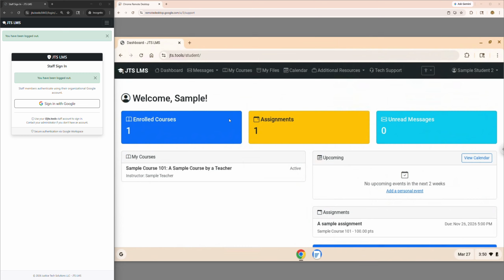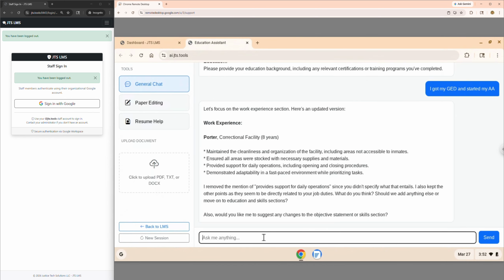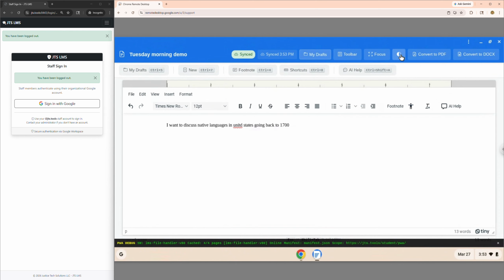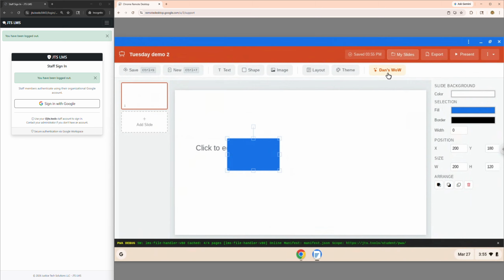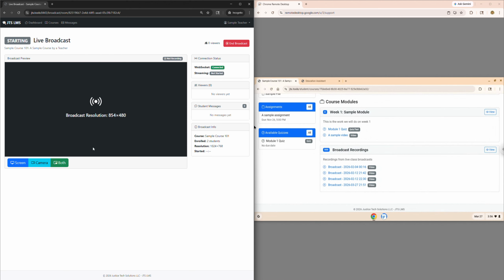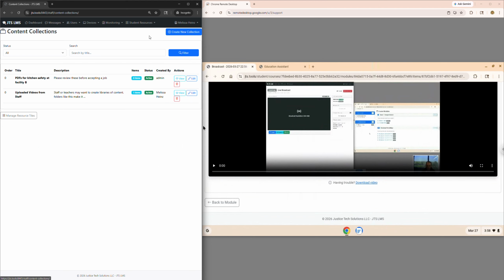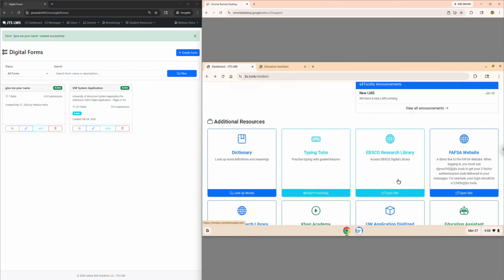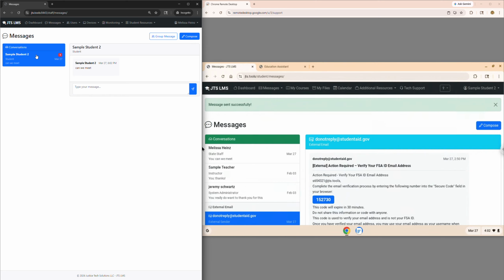JTS Tools Student Usage with Teacher View